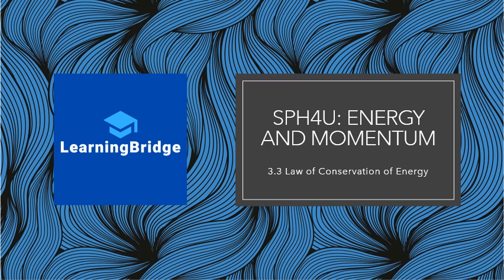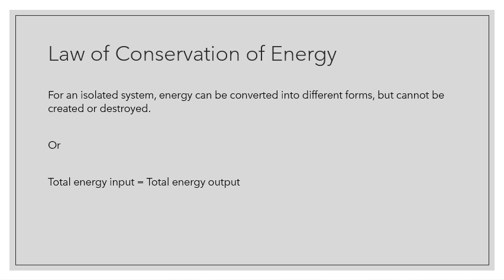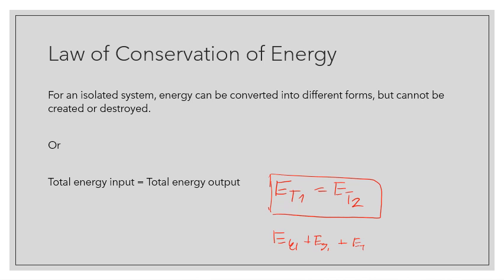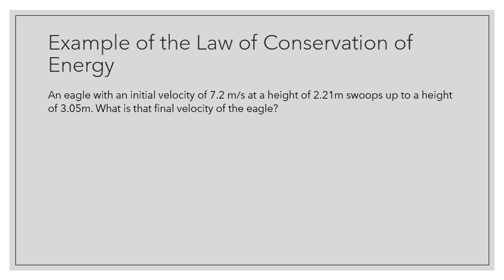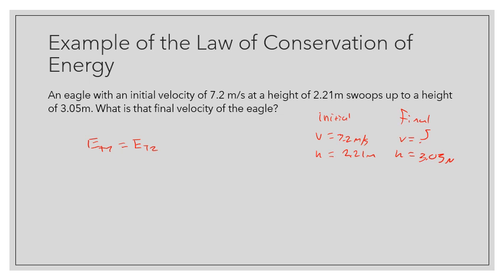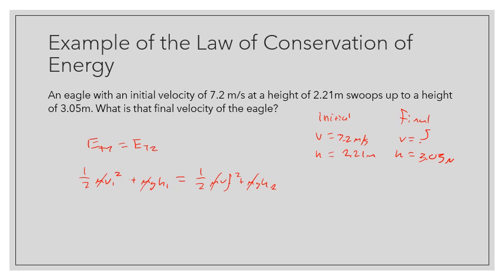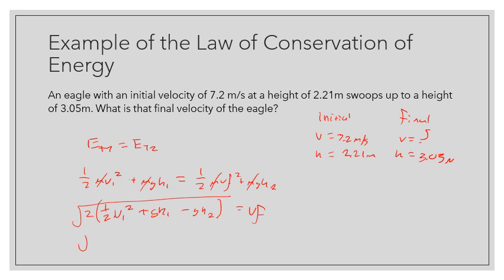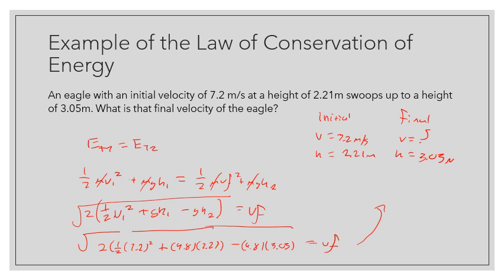SPH4U - 3.3 Law of Conservation of Energy